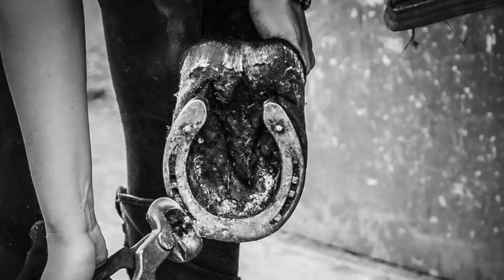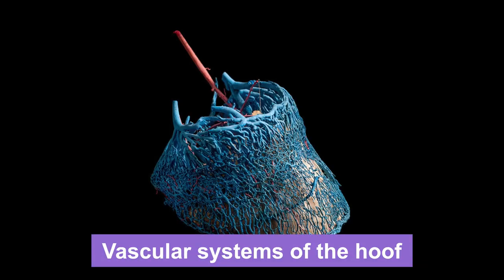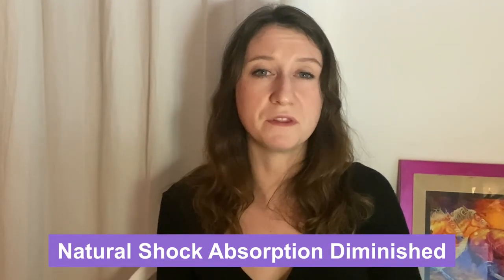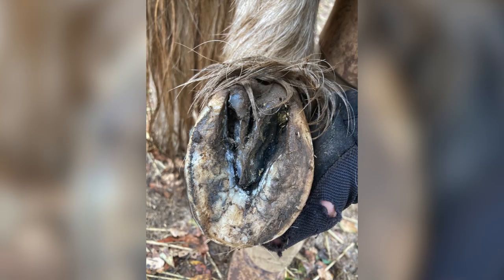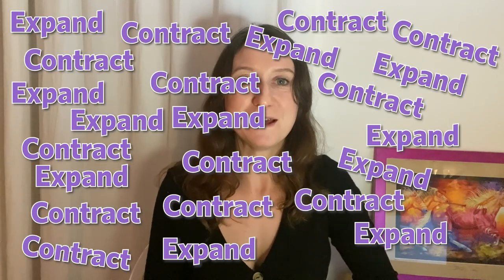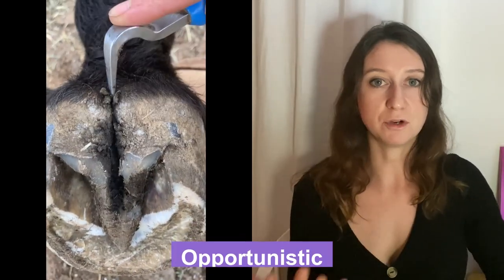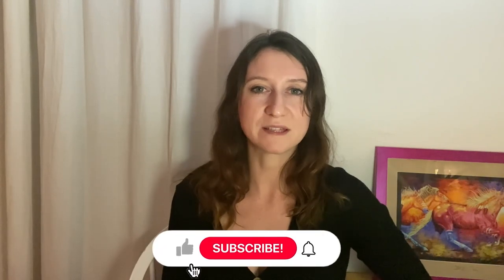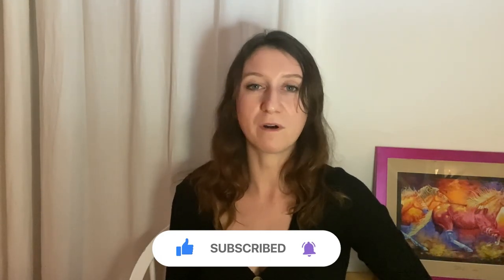Why are Horse Shoes Bad for Horse's Hooves?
Why are horse shoes bad for horses? Horse shoes were designed to protect a horse's hooves but they come with serious negative side effects. Horse shoes nail the horse hoof into the contracted position causing a chain reaction of problems that can affect the whole horse's health.

Download a FREE copy of my book “Hoof Health from the Inside Out: Diet, Nutrition and Lifestyle for Healthy Hooves”

Chapters:
00:00 - How are horse shoes bad for horses?
00:18 - Impaired natural hoof function in horses
00:43 - Circulation in horse hooves
01:48 - Shock absorption of a horse hoof
02:18 Hoof distortions caused by horse shoes
03:07 Expansion and contraction of horse hooves
03:43 Thrush in horse hooves
04:08 Injuries from horse shoes
04:46 Traction in horse hooves

Photo Credits:
Photo by martin bennie on Unsplash